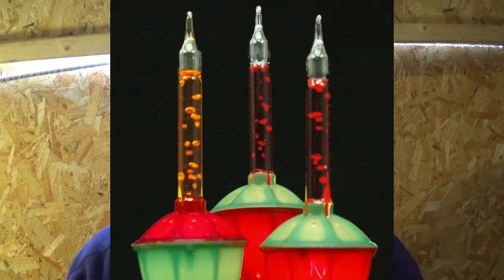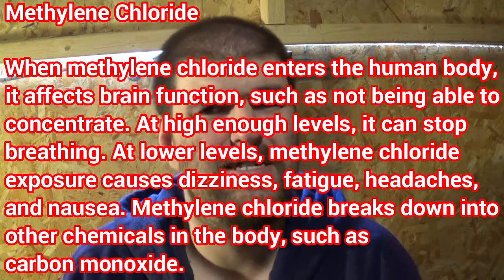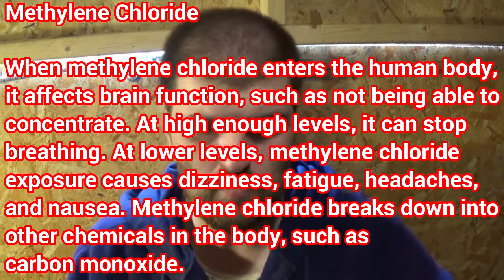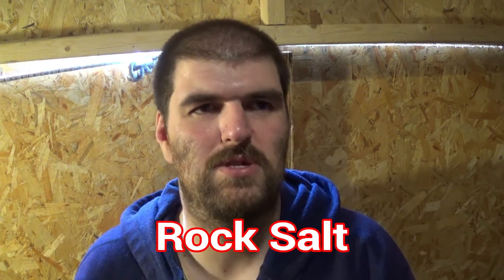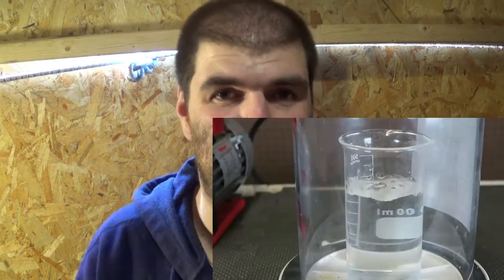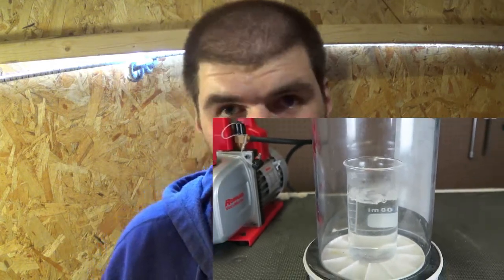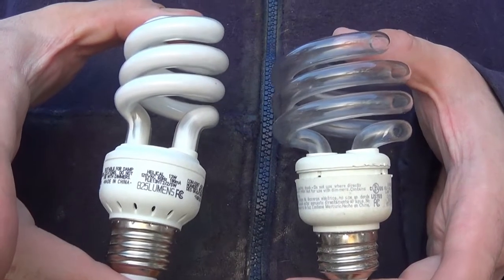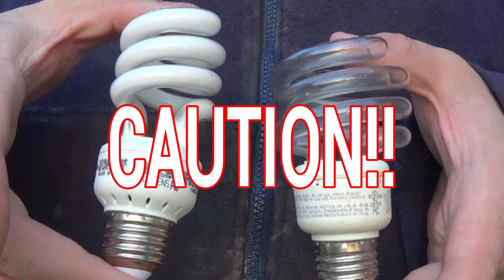How to Clean A Spiral CFL Bulb